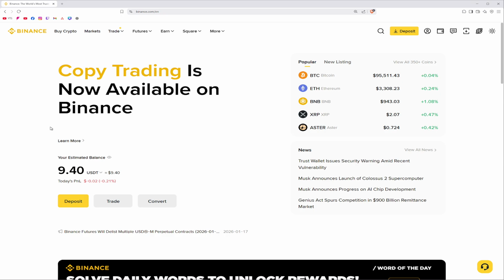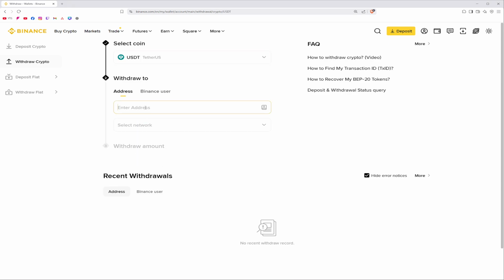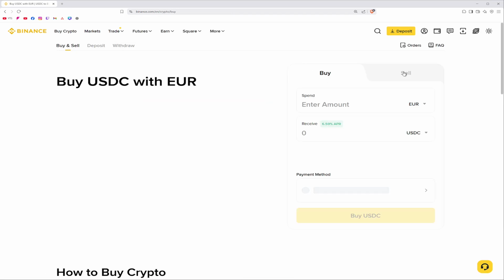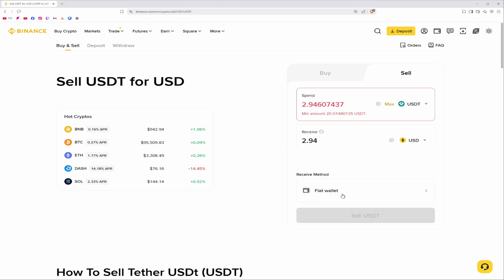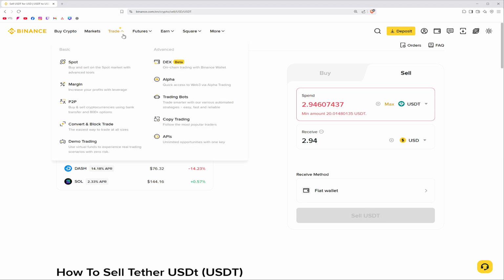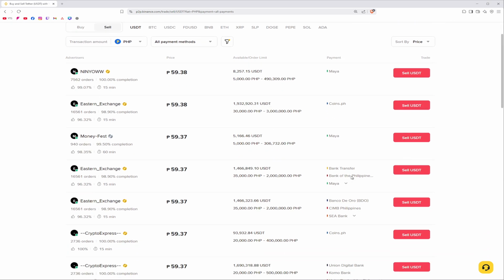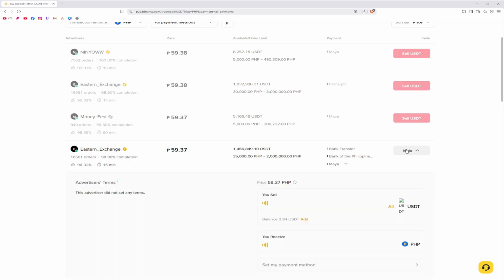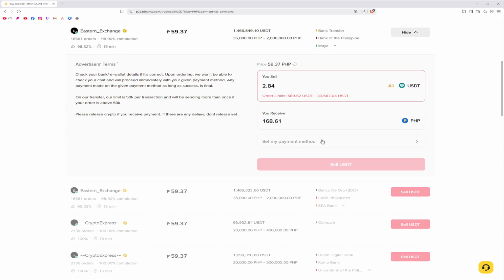How to WITHDRAW USDT from Binance (Step by Step) 2026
Learn how to safely withdraw your USDT from Binance to another wallet or exchange in this simple tutorial. Please consider liking the video and letting us know if you have any comments, ideas or questions, we really appreciate any feedback! We have plenty of other tutorials on our channel so come and see if we can help you with anything else :)